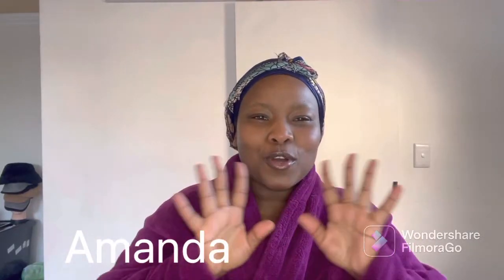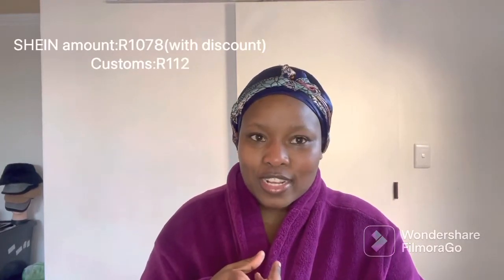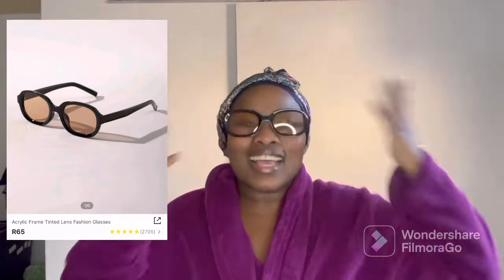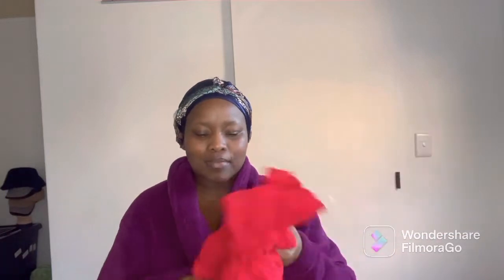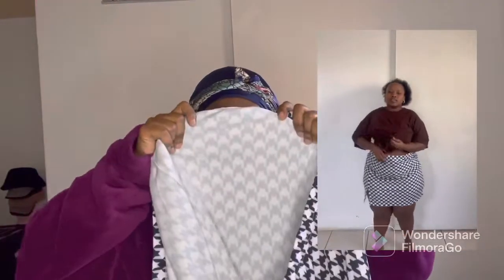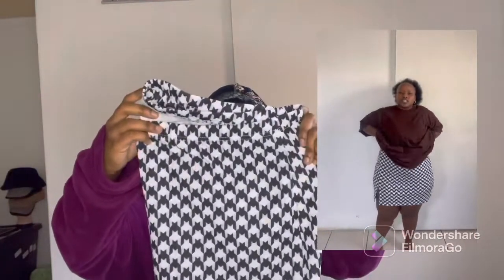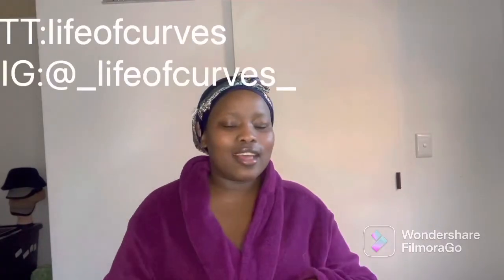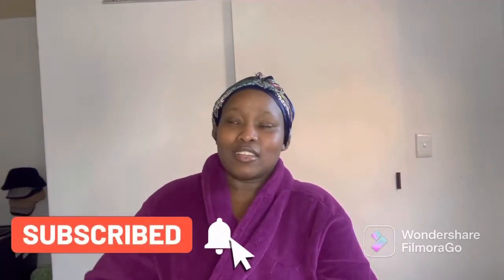SHEIN haul || plus size SHEIN haul || South African YouTuber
Hi guys so I finally did it!I bought from SHEIN .In this video I show you guys all my cute SHEIN clothes.